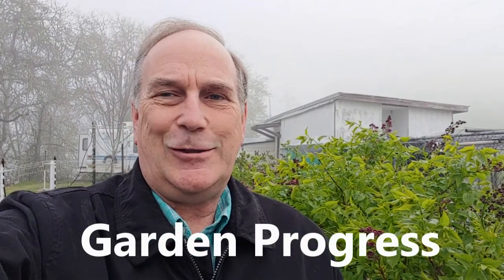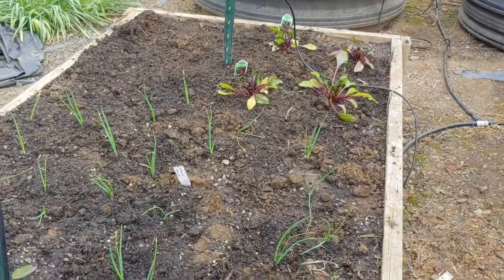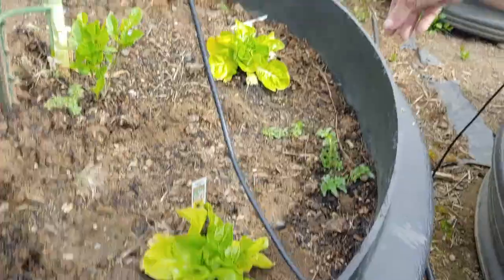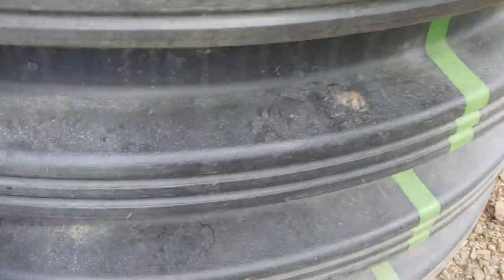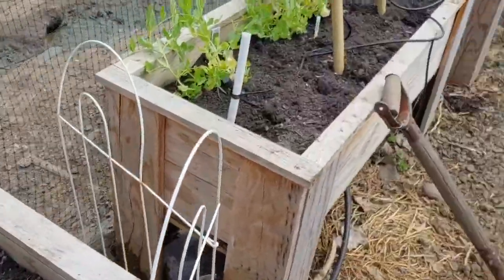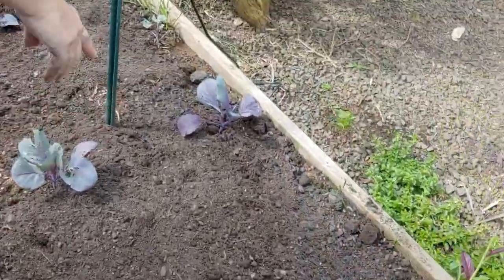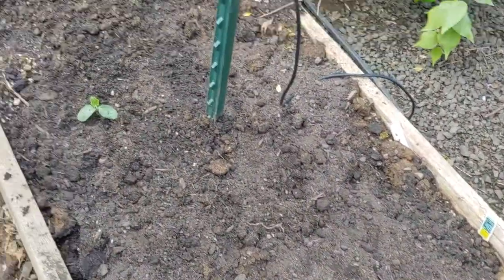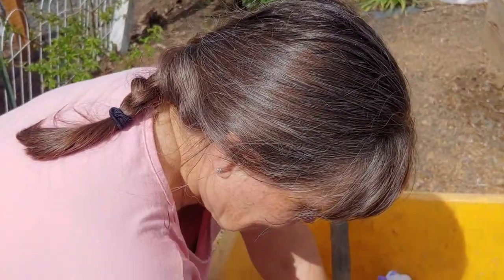How does your Garden Grow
Check out our raised bed garden and its progress with Susan.